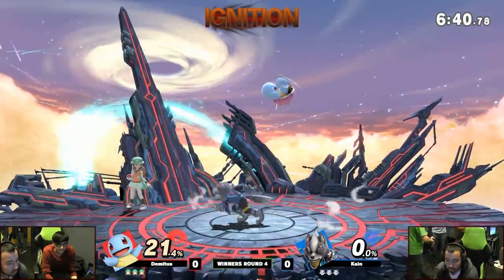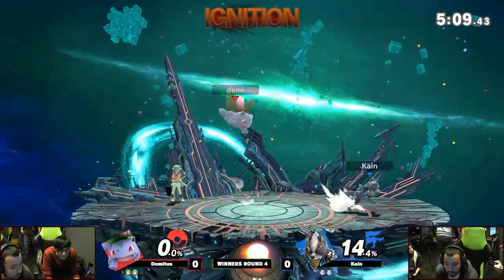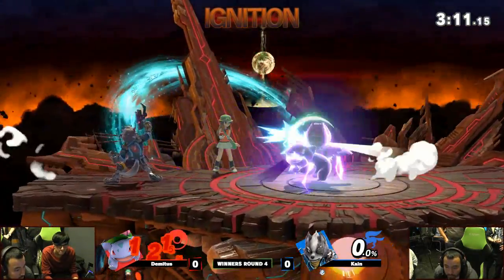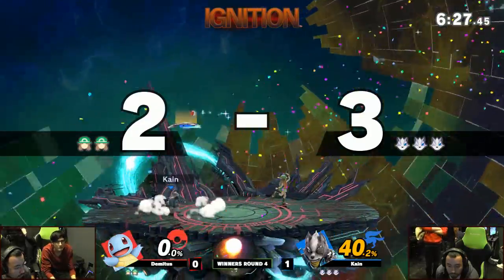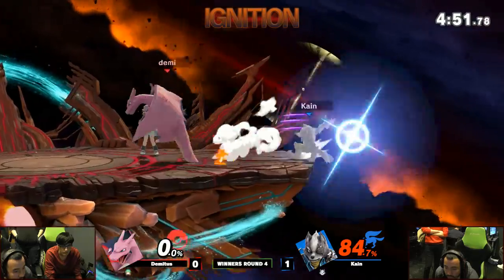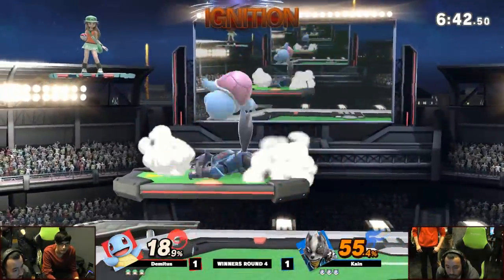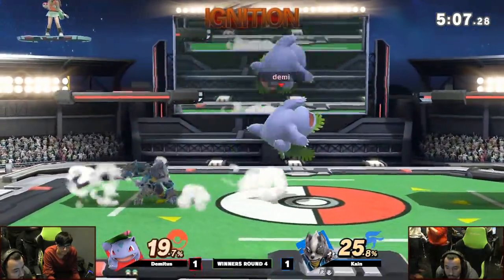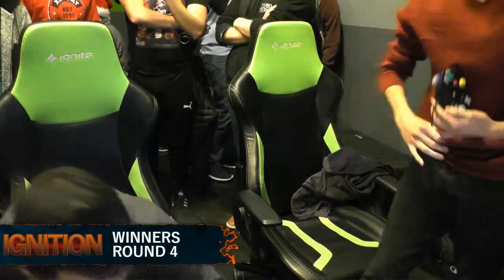Ignition #163 WINNERS ROUND 4 - Demitus (Pokemon Trainer) vs Kain (Wolf)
Ignition #163
Venue Location: 3341 N Elston Ave, Chicago, IL 60618
Ignition takes place every Wednesday @ 7:30 pm

Follow @UR_Sage and @UnrivaledBlind for more live updates!